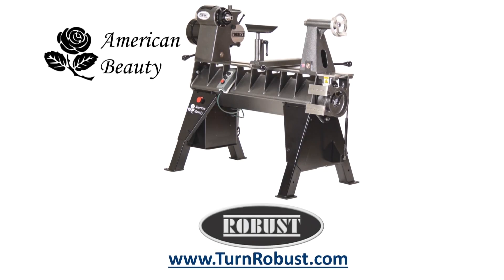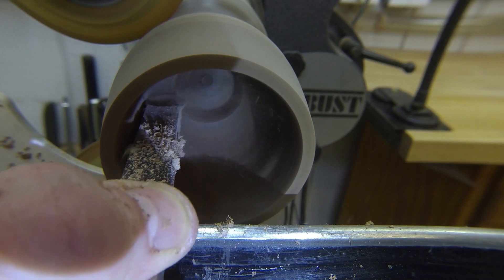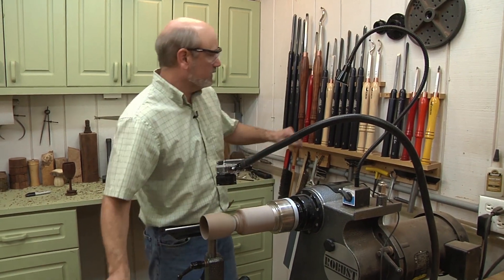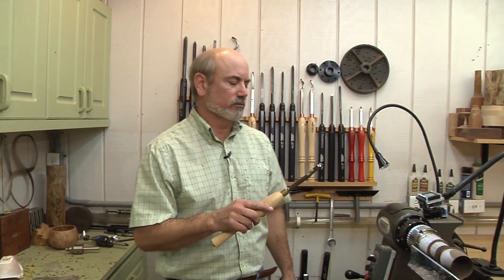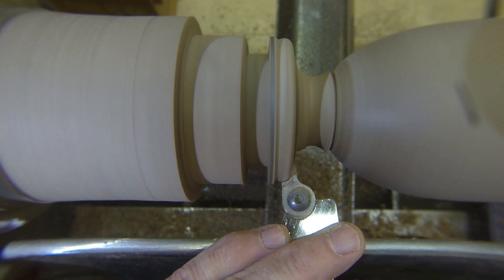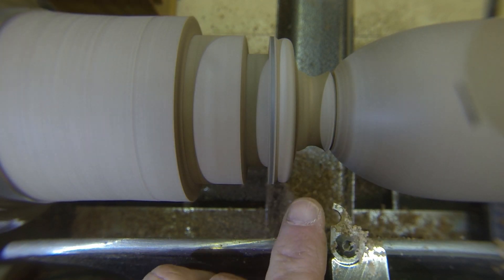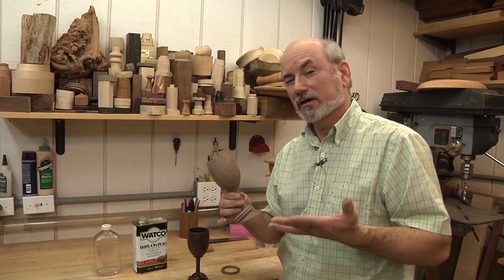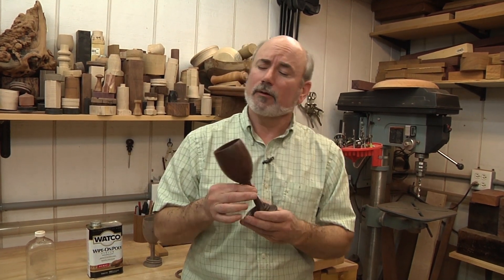Captive Wedding Ring Goblet- Part 2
Toast to the bride and groom with this legendary goblet with rings - made from the same piece of wood! Tim shows you hollowing techniques as well as using a ring tool.  Part 2 of 2.